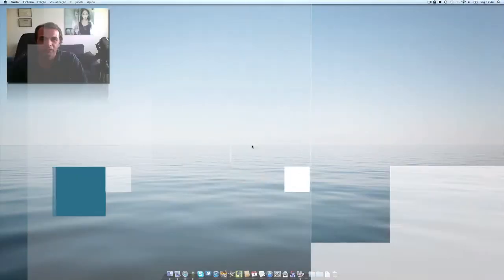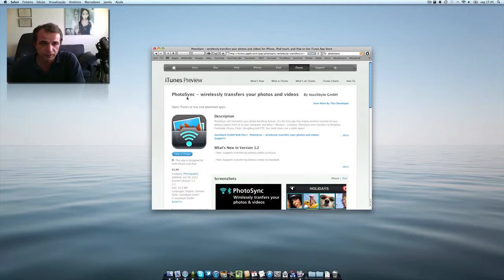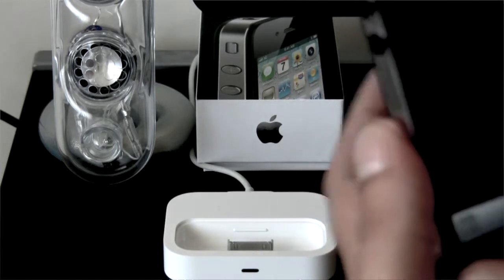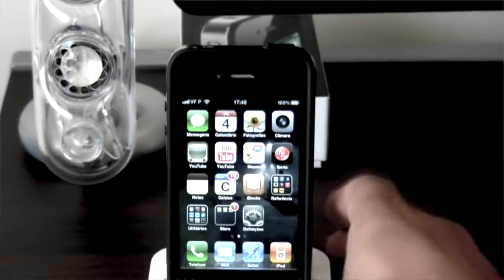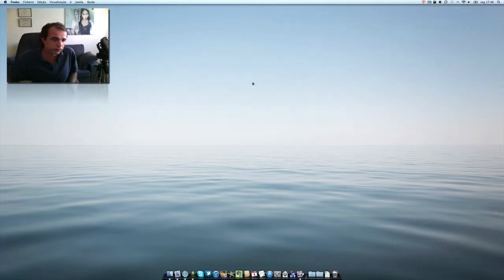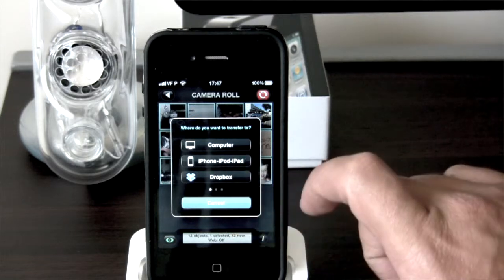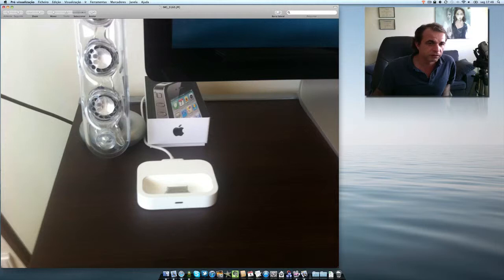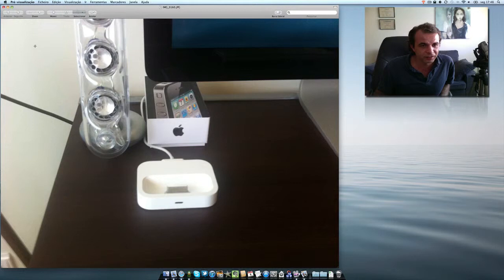iPhone, iPad and Mac App - Photosync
wireless transfer of your photos and videos from iPhone, to and from your computer and ipad.